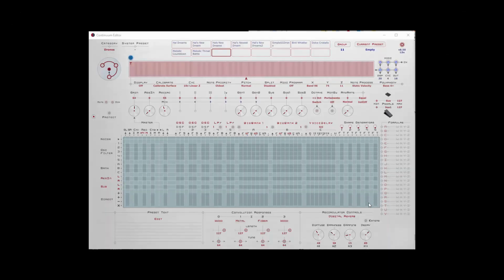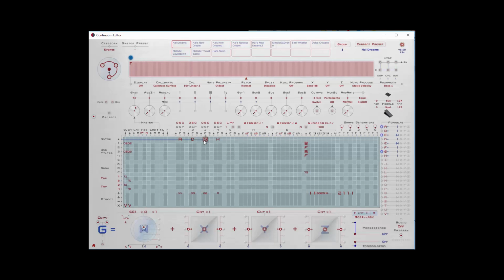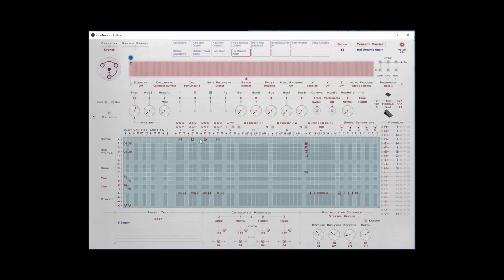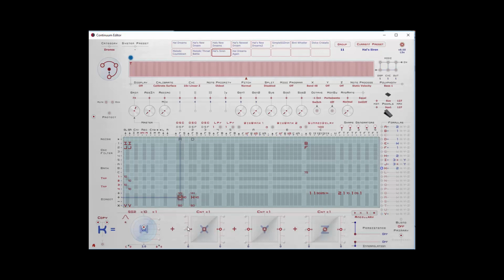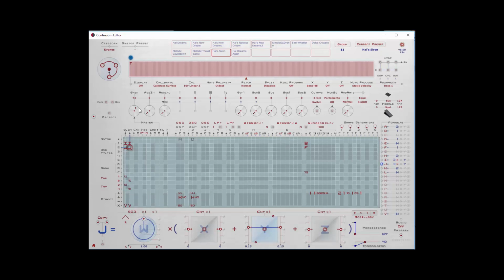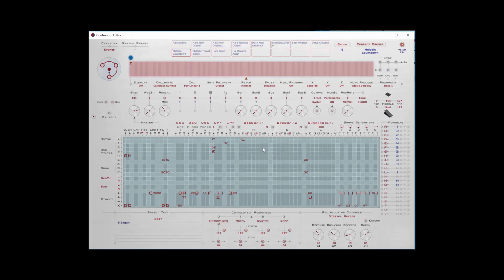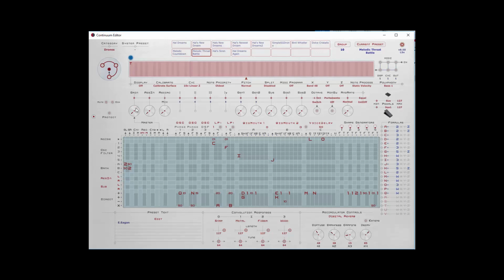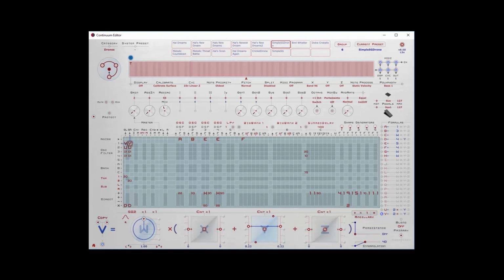Haken Continuum EaganMatrix Presets as Templates - Drones - Part 4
Taking a few of the EaganMatrix Drone presets and showing ways to modify them to add your own unique touch - some enhancing the original sound, some creating quite a different sound. Centers on using shape generators, frequency offsets, sample and hold, quantization and phase offsets.